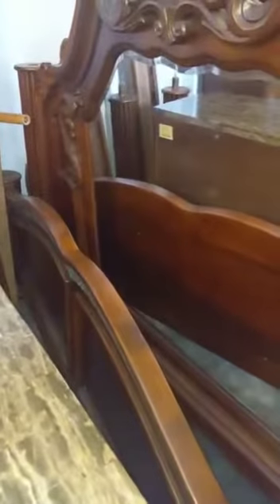La Francaise Cognac Bedroom Set